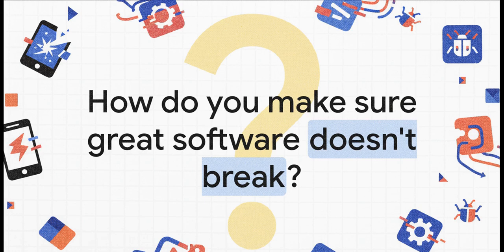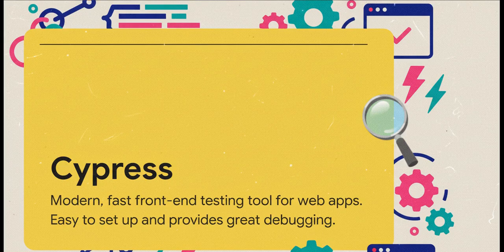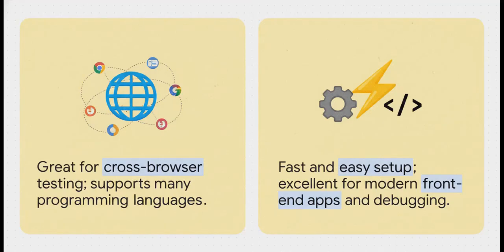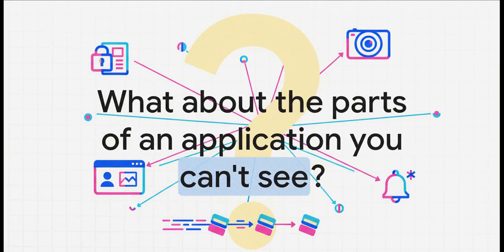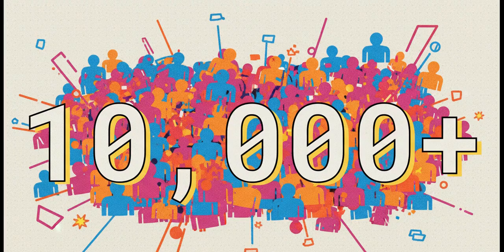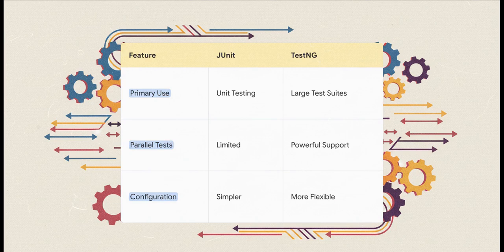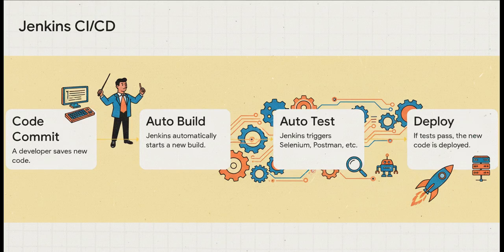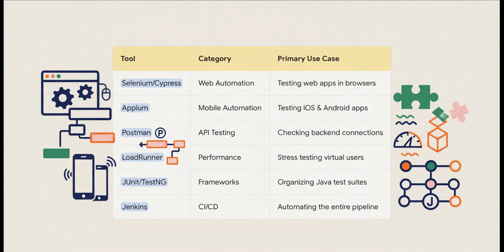🚀 The Modern QA Automation Toolkit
A Practical, No-Fluff Guide Every Tester Should Know
Automation testing isn’t about tools alone — it’s about choosing the right weapon for the right battle.
Here’s a clean, tester-first breakdown of the most popular automation tools used across real-world QA pipelines 👇
🌐 Web Automation
Selenium
• Open-source browser automation tool
• Supports Java, Python, C#, JS
• Works across Chrome, Firefox, Edge
Best for: Cross-browser web testing at scale
Cypress
• Modern, developer-friendly framework
• Fast execution + powerful debugging
• Runs directly in the browser
Best for: Frontend & end-to-end testing
📱 Mobile Automation
Appium
• Automates Android & iOS apps
• Supports native, hybrid, mobile web
• Reuses Selenium concepts
Best for: Real-device & emulator testing
🧪 Unit & Test Frameworks
JUnit
• Java-based unit testing framework
• Simple and lightweight
Best for: Unit & integration testing
TestNG
• Advanced test configuration
• Parallel execution & test grouping
Best for: Large automation suites
🔁 CI / CD Automation
Jenkins
• Open-source automation server
• Integrates with Selenium, Maven, Git
• Enables continuous testing
Best for: Pipeline-driven automation
🤖 Keyword-Driven Automation
Robot Framework
• Human-readable test cases
• Supports web, API, DB testing
Best for: Acceptance & RPA testing
🔌 API Testing
Postman
• Easy UI for API requests
• Automates API collections
• Supports assertions & environments
Best for: API & integration testing
⚡ Performance Testing
LoadRunner
• Simulates thousands of users
• Identifies bottlenecks under load
Best for: Stress & scalability testing
🧠 Final Takeaway
No single tool does everything.
A strong QA engineer builds a toolkit, not tool-dependency.
• Web → Selenium / Cypress
• Mobile → Appium
• API → Postman
• CI/CD → Jenkins
• Performance → LoadRunner
Test smart. Automate intentionally. Ship with confidence 💯